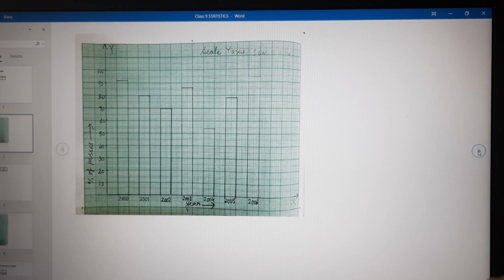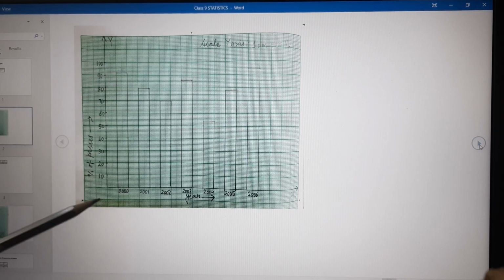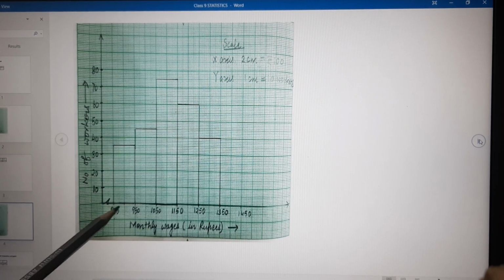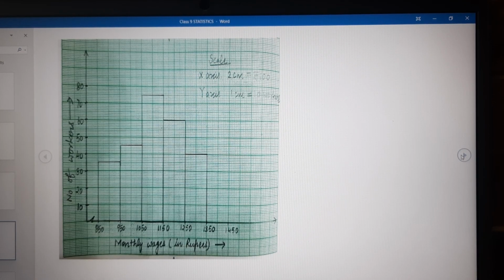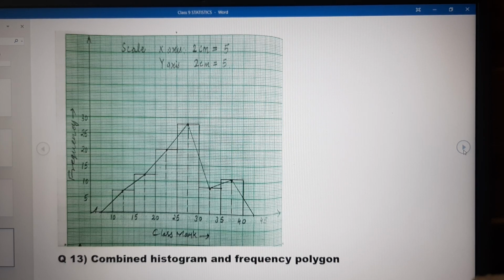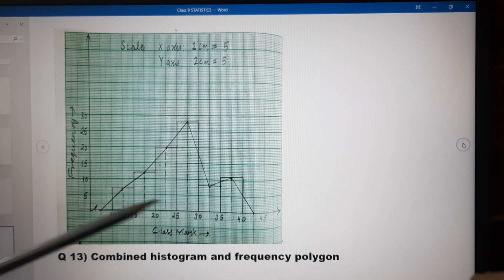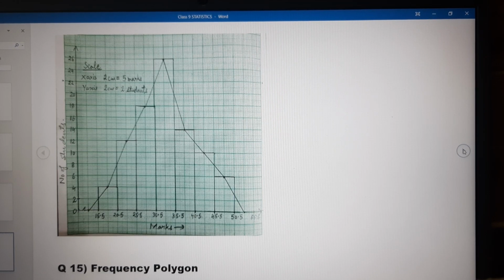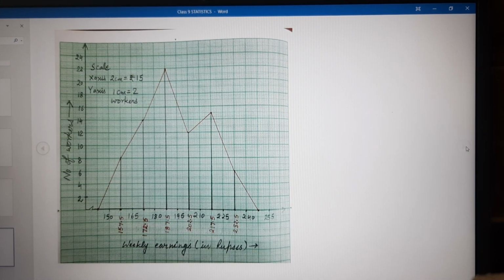Class 9 Statistics ( Graph ) Part 1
Bar graph, Histogram and Frequency Polygon